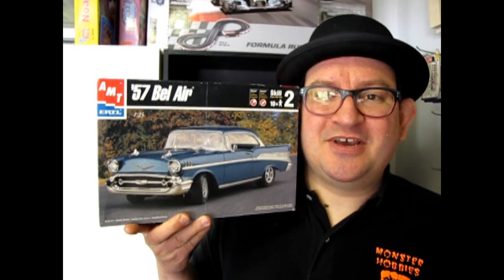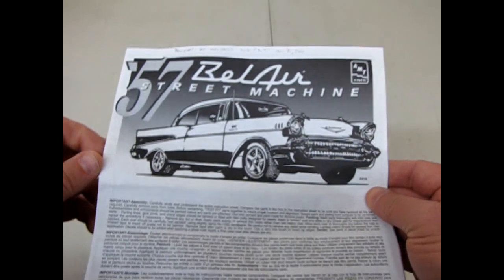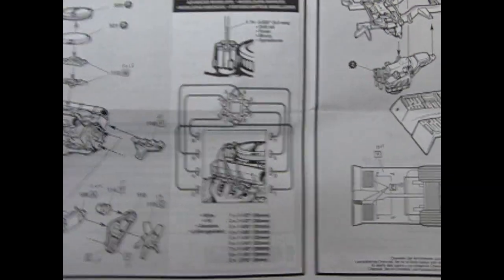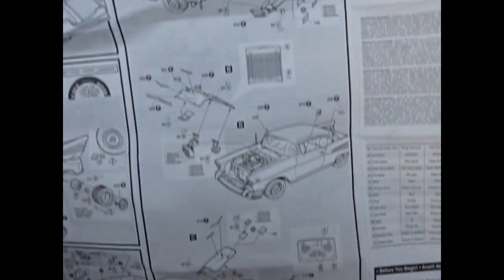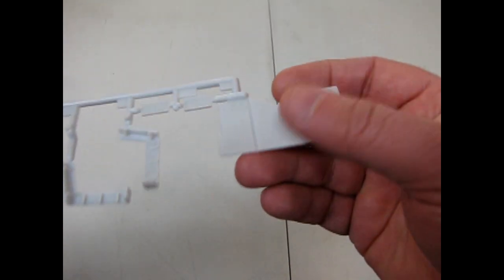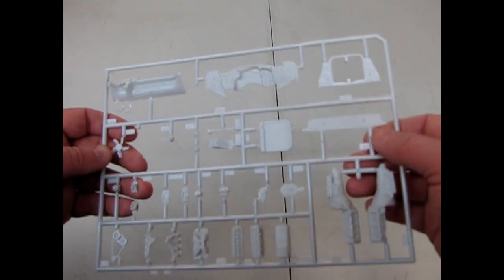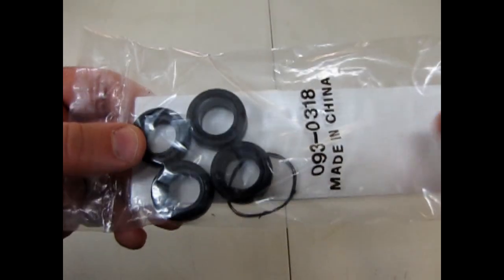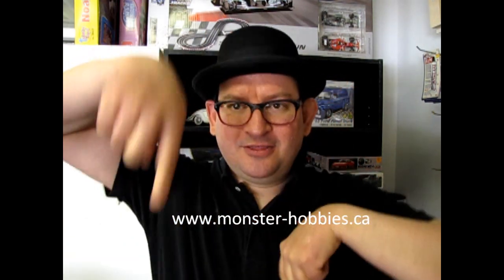What's In The Box? AMT 8319 1957 Chevrolet Bel Air Street Machine Model Kit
Today we look at the 1957 Chevrolet Street Machine!